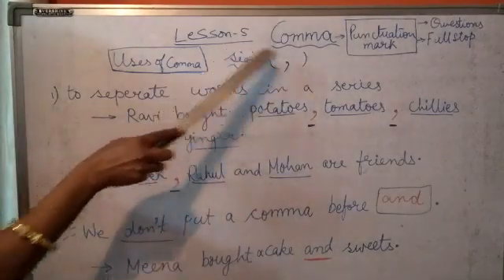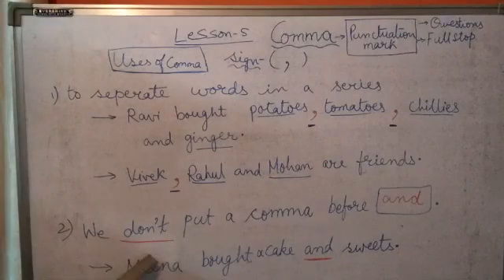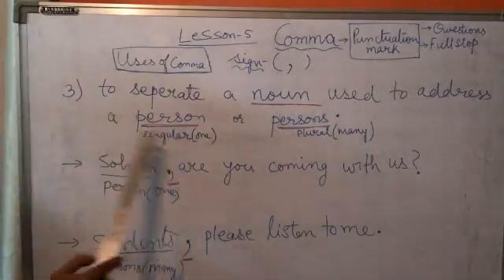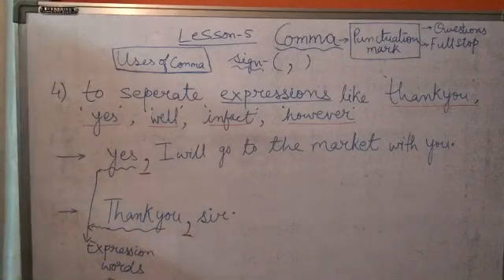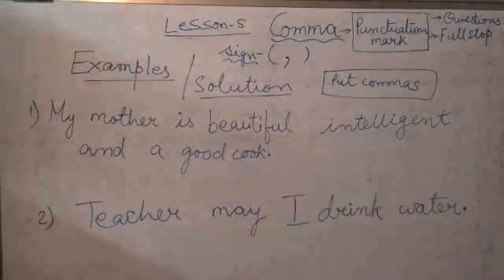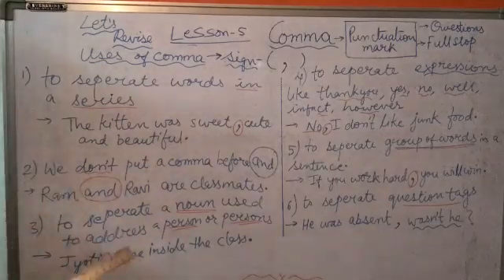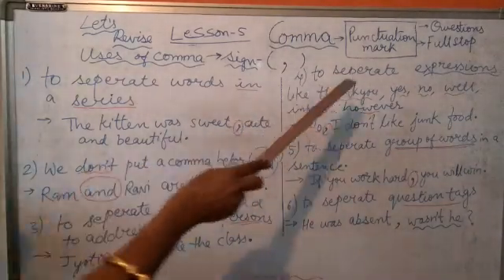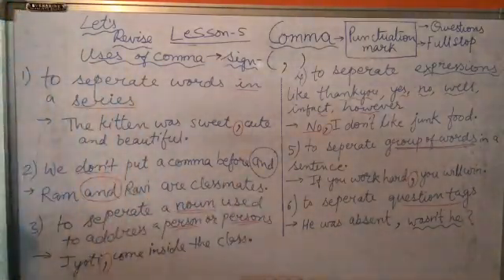COMMA ( LESSON 5)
Fun with Grammar